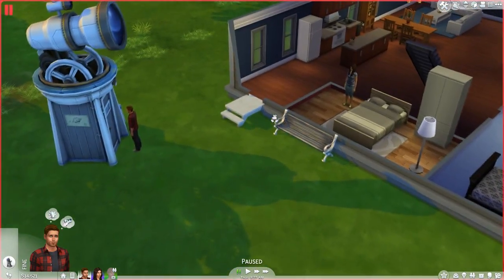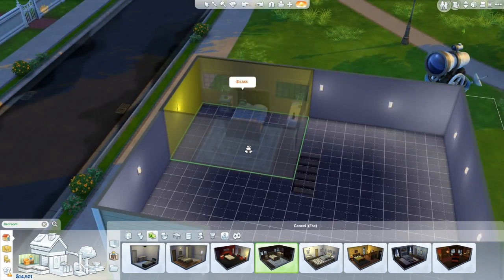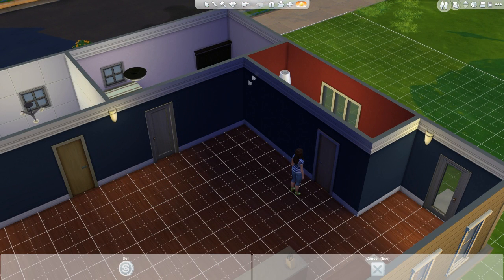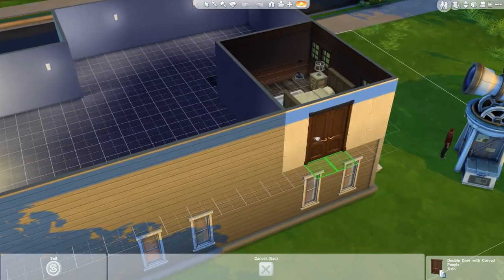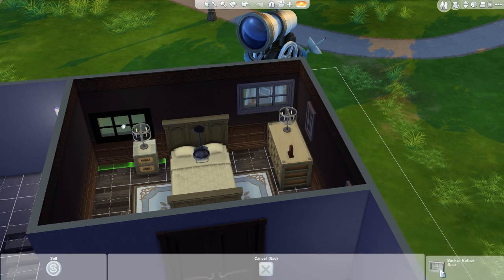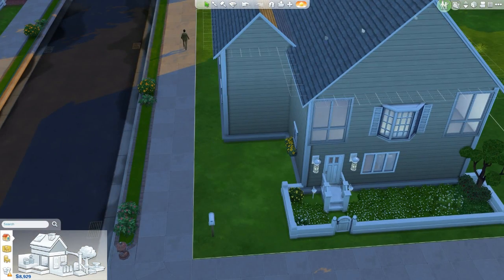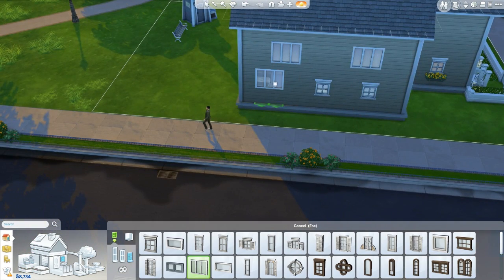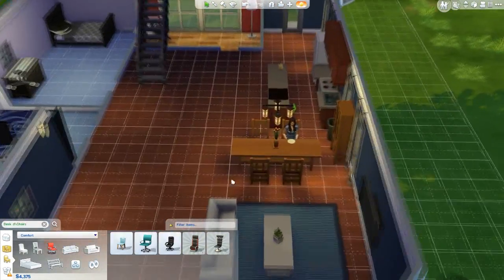The Sims 4 - BOB THE BUILDER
Smack That Like Button For More!